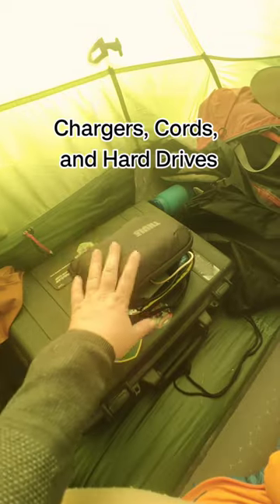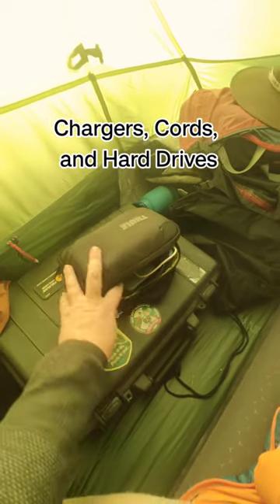Tent Tour ⛺ My New EXPED Mira II Tent